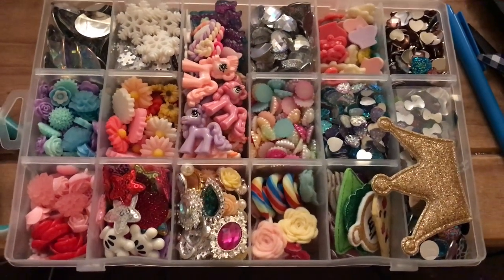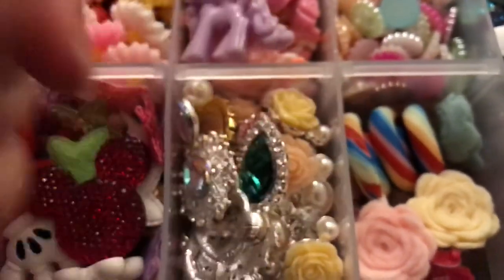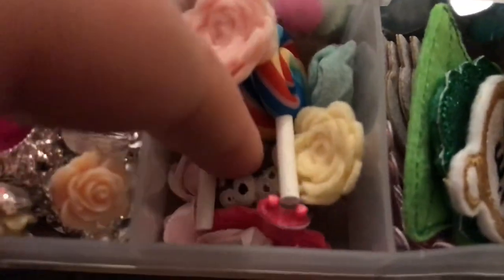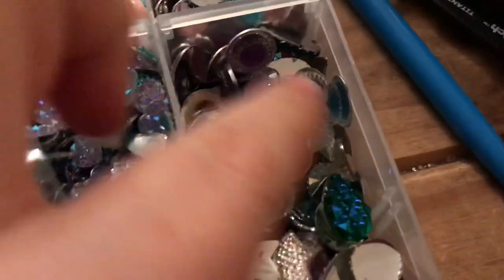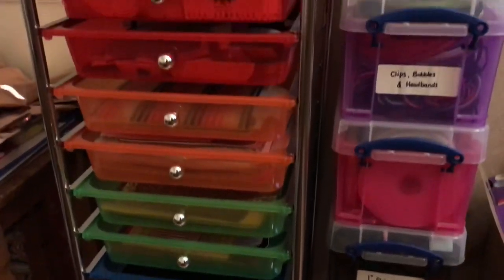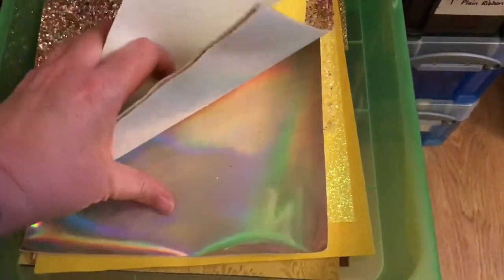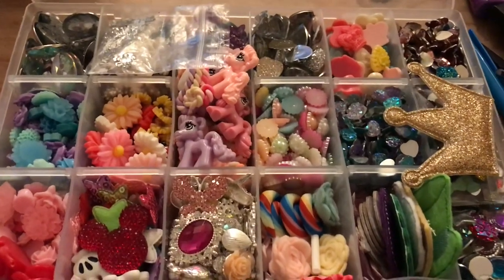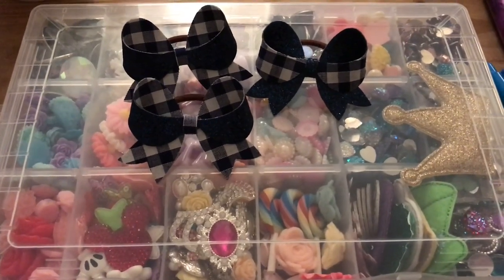My Embellishments & Fabric Storage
Things I Use: